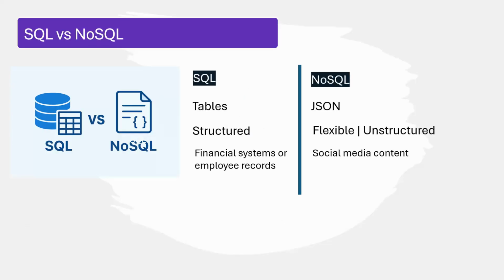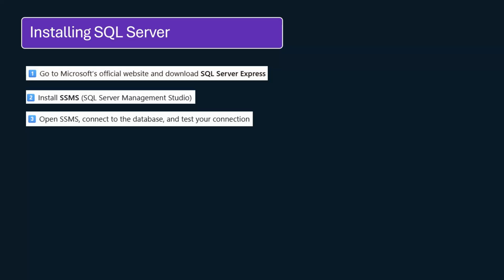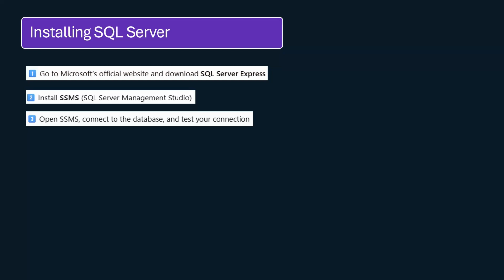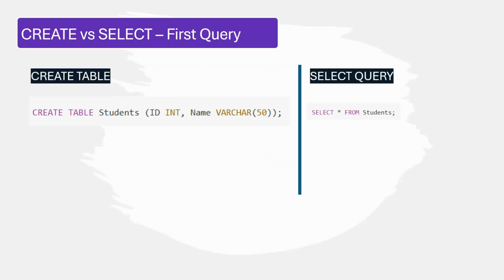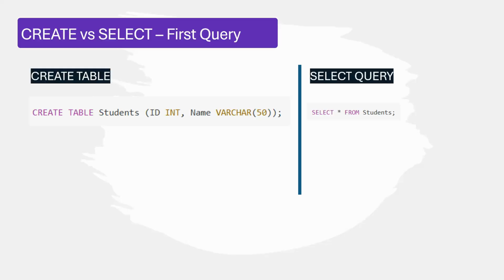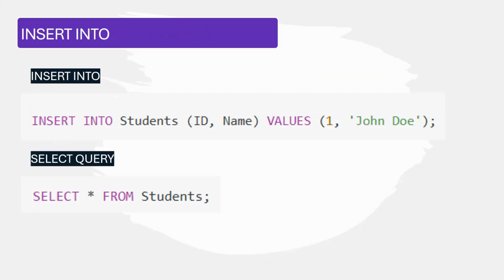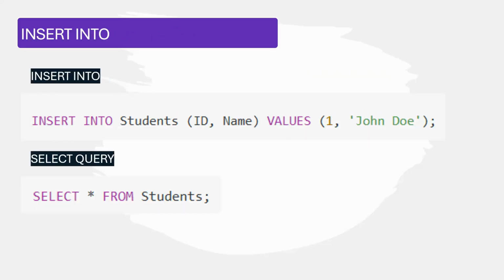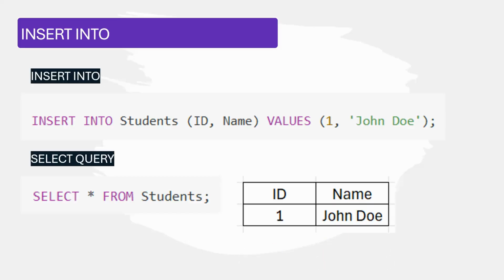SQL Basics in 120 Seconds ☺️ My Very First Video Quick SQL Tutorial for Beginners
Welcome to Dev Fast Code Track – Learn Fast. Grow Smart. 🚀
This is my very first YouTube video, and today we’re covering SQL Basics in just 120 seconds!

If you're preparing for a new job, refreshing your SQL knowledge, or just starting your learning journey, this video will help you understand the essentials super fast.

👉 What you’ll learn in 2 minutes:

Installing SQL Server
CREATE, SELECT, INSERT
Simple examples to get started

SQL
.NET
Blazor
Web API
Interview Preparation
Real-world coding tips

sql basics
sql tutorial for beginners
sql in 2 minutes
learn sql fast
sql quick guide
devfast track
sql for interviews
sql refresher
sql crash course
database basics
learn sql in 120 seconds
sql introduction
start learning sql
quick sql tutorial
sql job preparation
sql short video